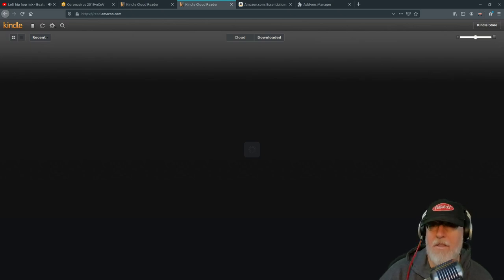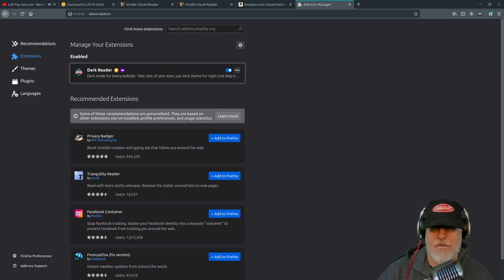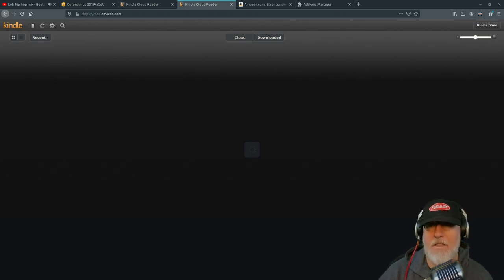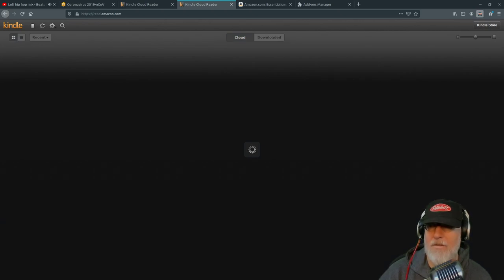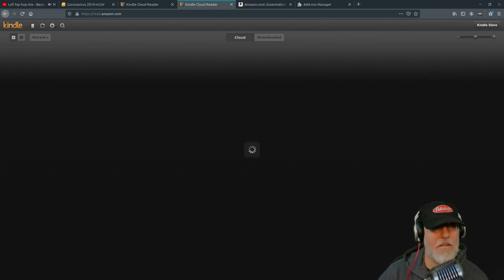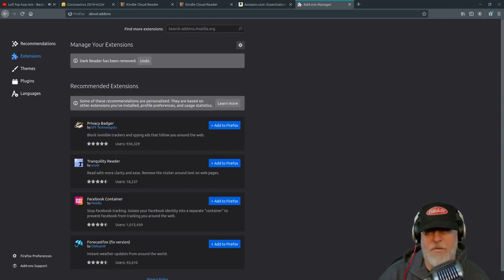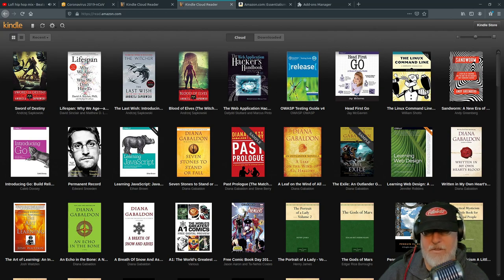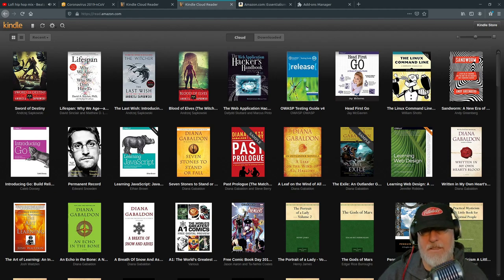Dark Reader Extension Kills Kindle Cloud Reader (read.amazon.com)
Yeah it does. Fix it.